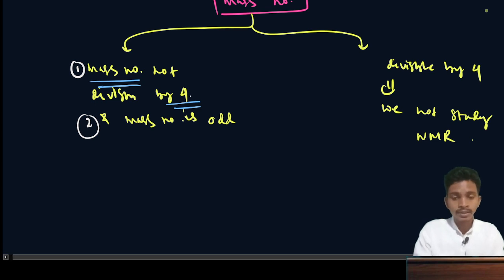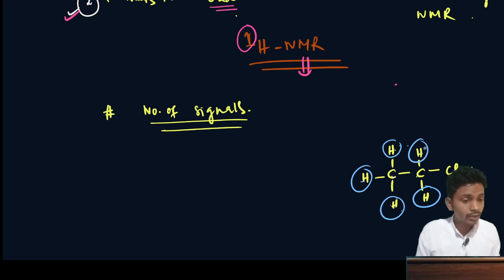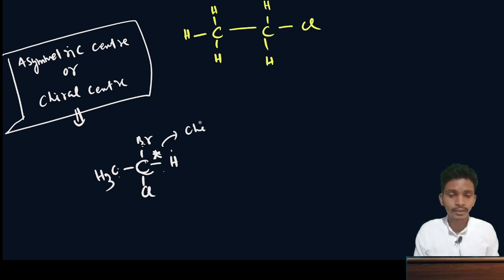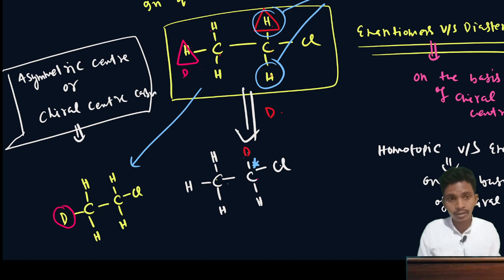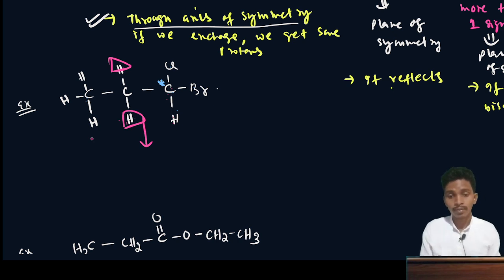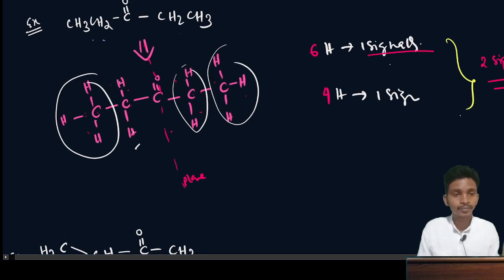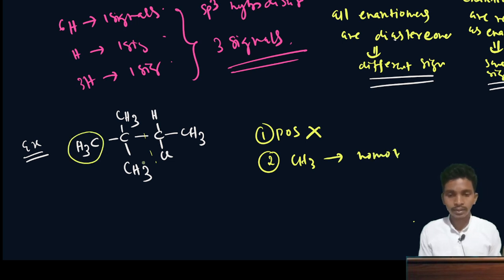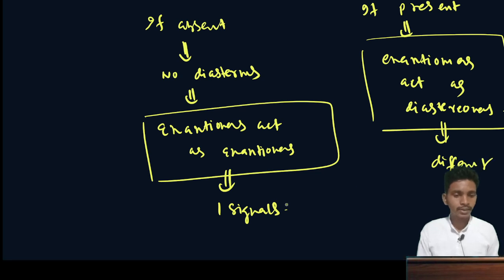L 2 H NMR Number of Signals